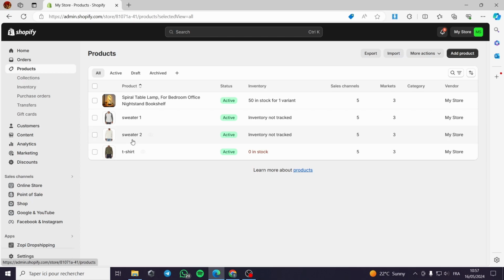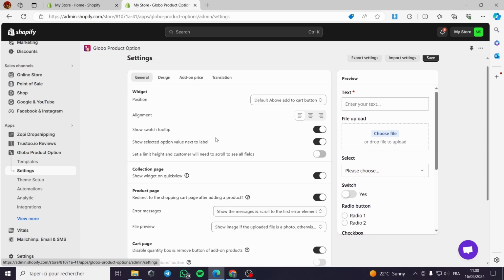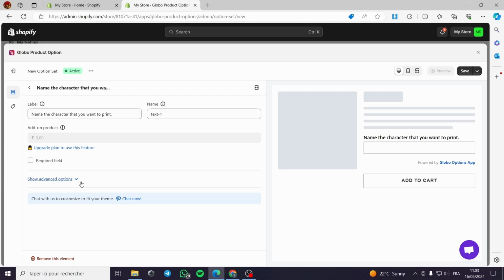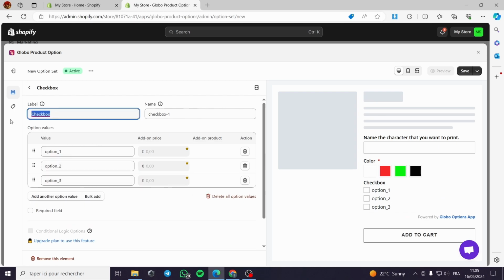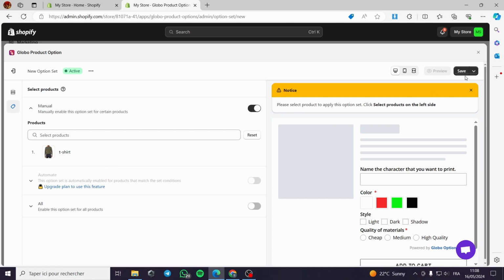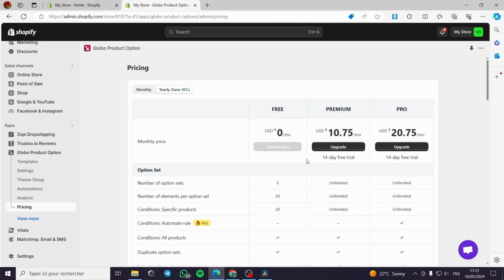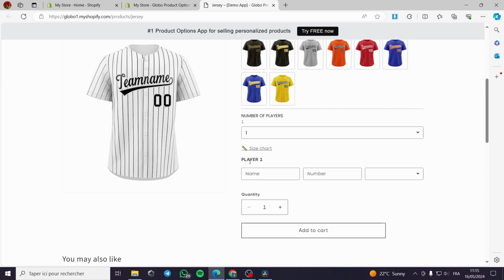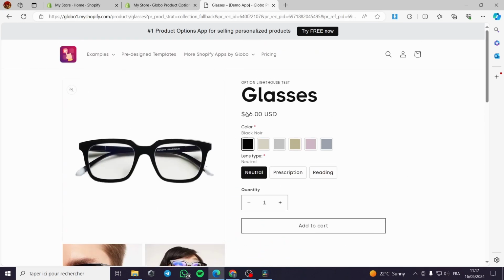How to Create Shopify Customizable Products | Custom Product Builder Tutorial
How to Create Shopify Customizable Products
If you are looking for a video about Custom Product Builder Tutorial, here it is!